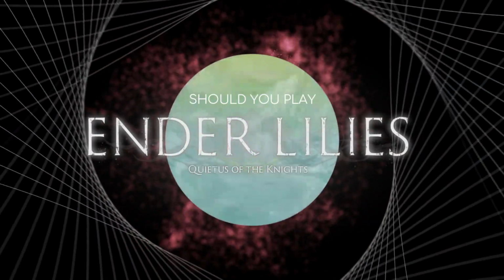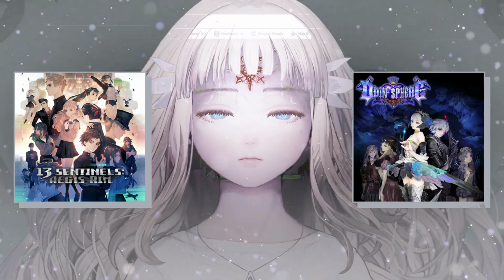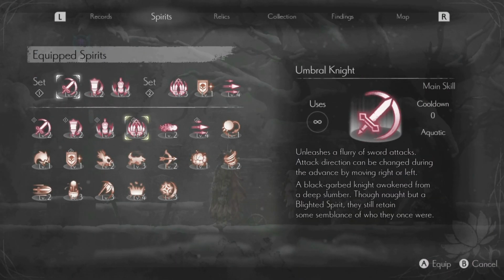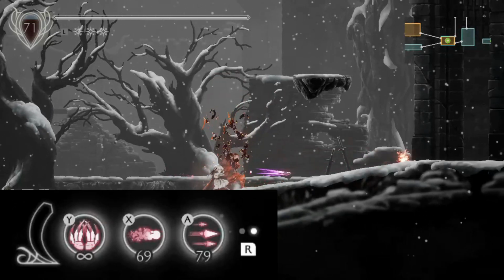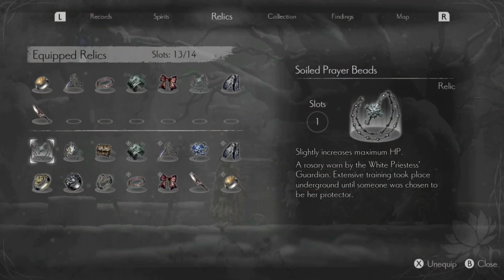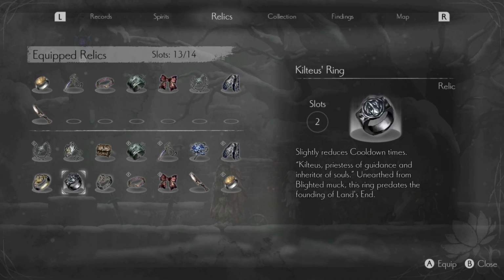Should You Play? ENDER LILIES: Quietus of the Knights Review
Find out if you should play this beautiful Metroidvania from a beginner's perspective! Looking forward to making more Ender Lilies videos. What would you like to see from this game?

As usual, feel free to let me know if you have any feedback or questions! ♥ xoxo

➤ timestamps
00:00 - Intro
0:31 - What is Ender Lilies?
1:06 - Story
1:51 - Environments
2:06 - Gameplay
2:57 - Abilities (Skills and Actions)
4:09 - Progression
5:04 - Combat
7:41 - Summary

Platforms
➤ Nintendo Switch

Game Directed by Keisuke Okabe and Published by Binary Haze Interactive.
Developed by Live Wire, Adglobe Tokyo and Adglobe Montreal Studio.